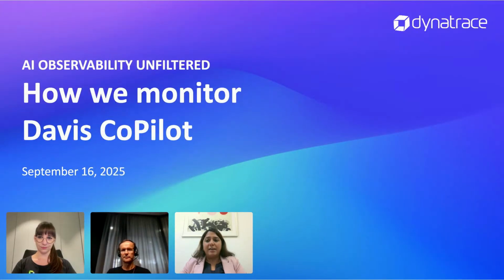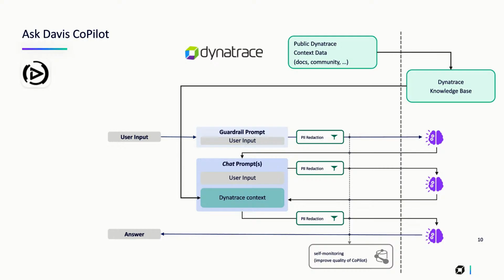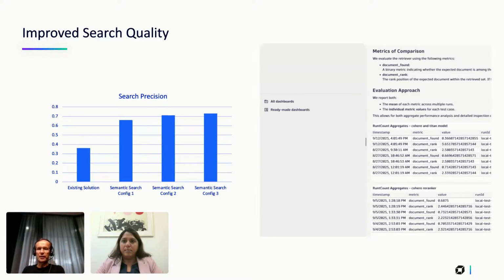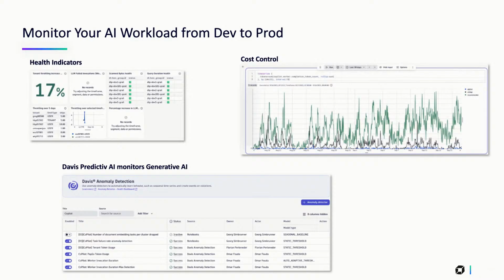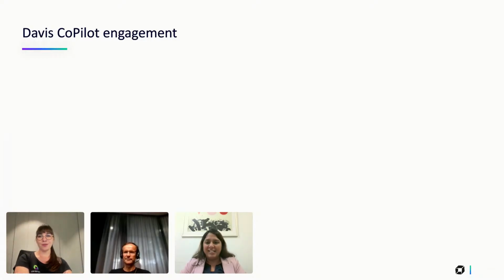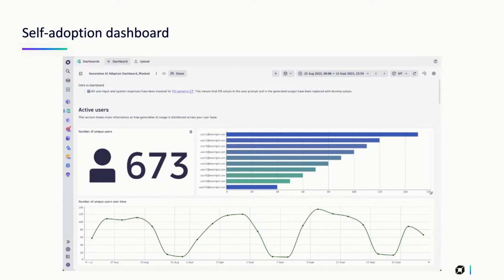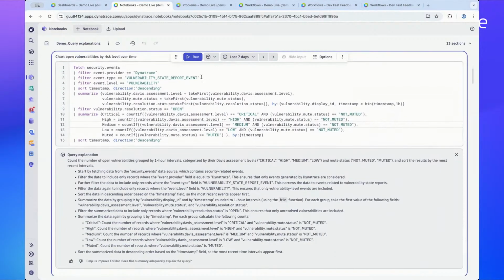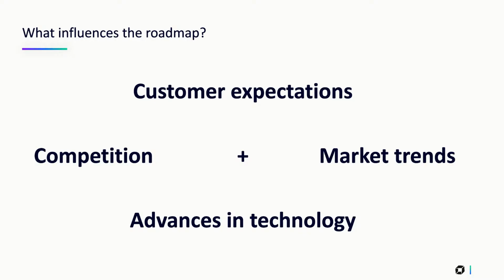AI observability unfiltered: How we monitor Dynatrace CoPilot | AMA Session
🚀 LLMs are the next frontier—and Dynatrace is already there with Davis Copilot.

But what does it take to monitor, measure, and optimize a large-scale LLM-powered AI assistant in production? And why is AI Observability critical for enterprises scaling intelligent automation?

Join us for Episode 1 of our Ask Me Anything series to go behind the scenes of Davis Copilot. We'll share firsthand insights, technical deep dives, and strategies you can use to harness the power of LLMs in your own organization.

✨ What you'll discover:
-Best practices for running an LLM-powered Copilot in production
-Strategic lessons we’ve learned along the way
-How AI Observability drives success for generative AI

📌 When: September 16 at 10 am EST
📌 Where: LinkedIn Live

Bring your questions and join a growing community of innovators exploring generative AI Observability.